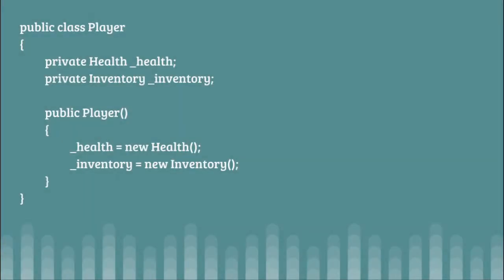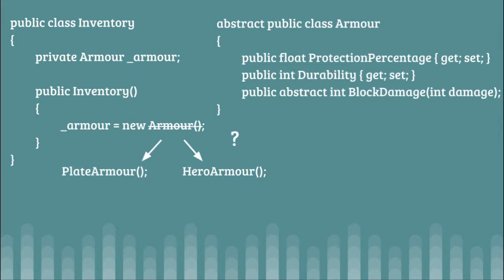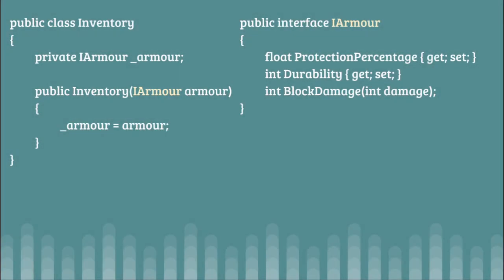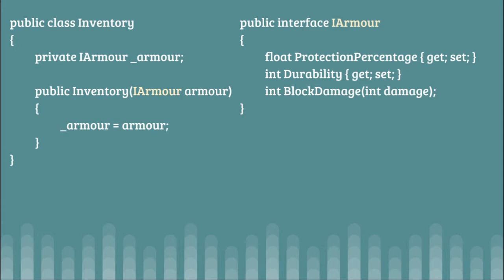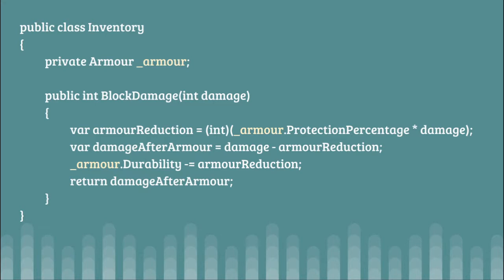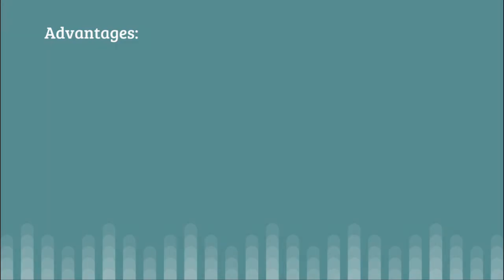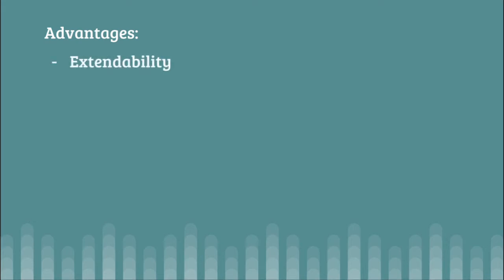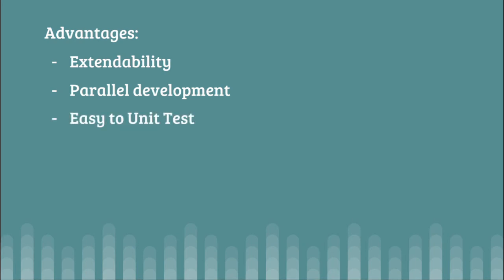Why do we need Dependency Injection?